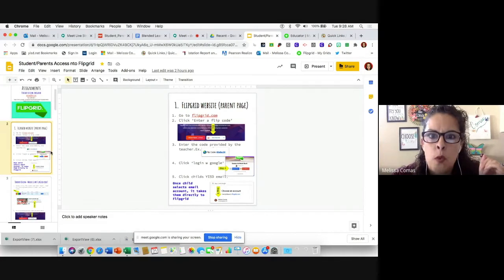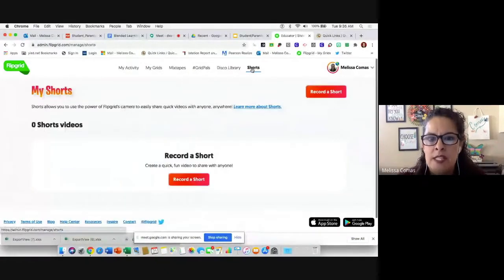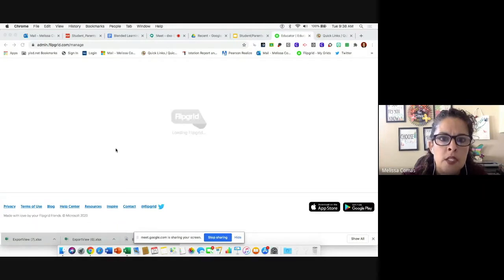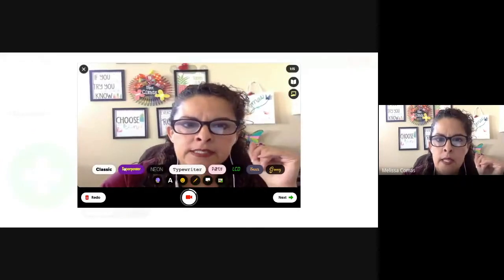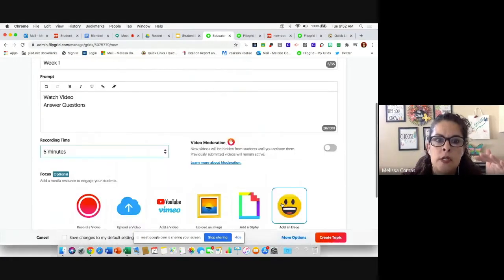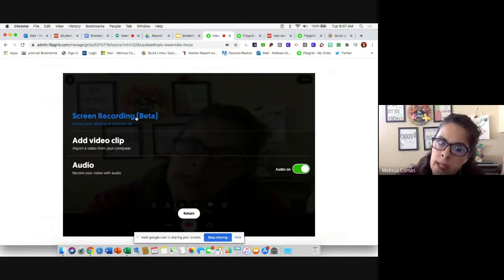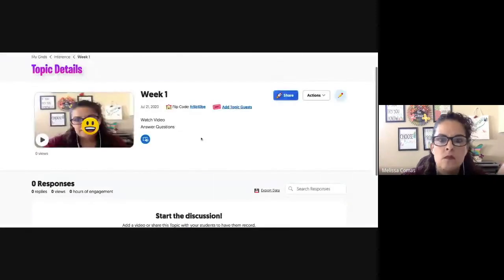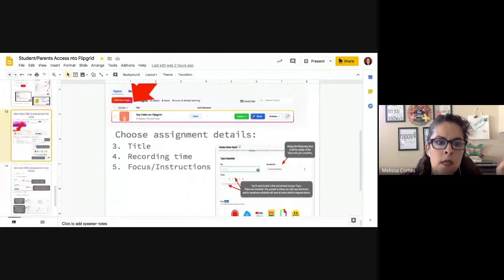Empower Student Voice Through Flipgrid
This video is a recording from one of the training sessions during YISD's Blended Learning Institute.